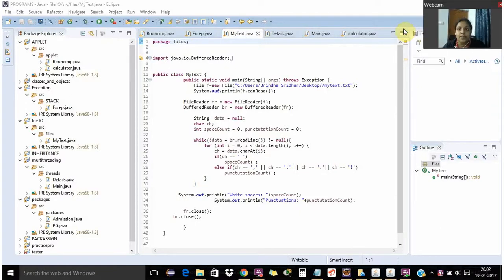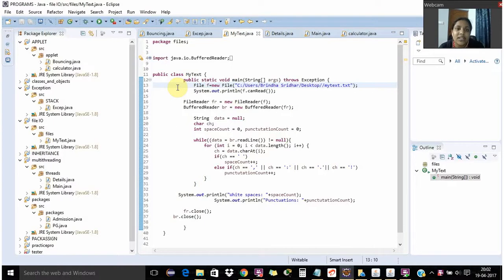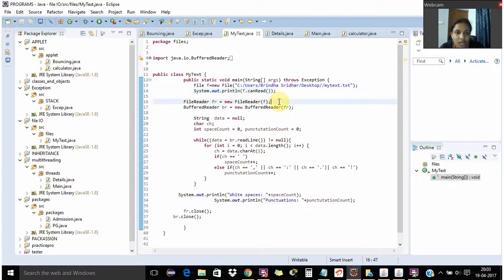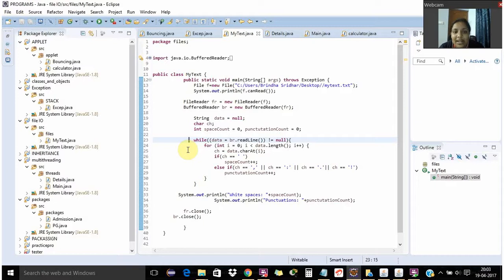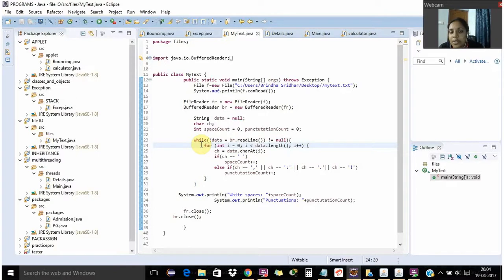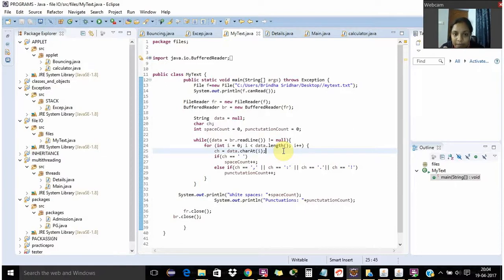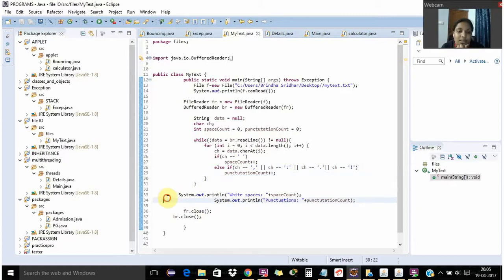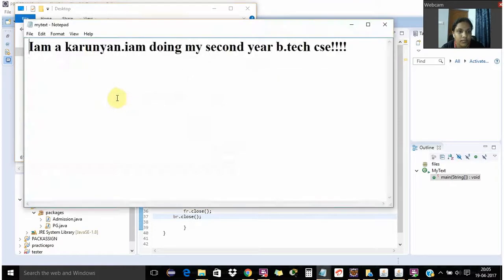ex 10 java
file io